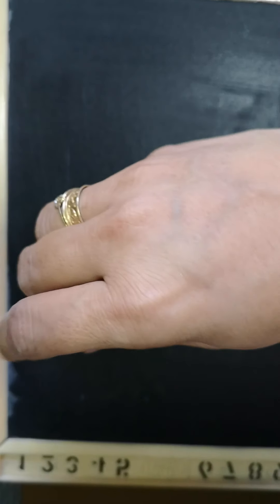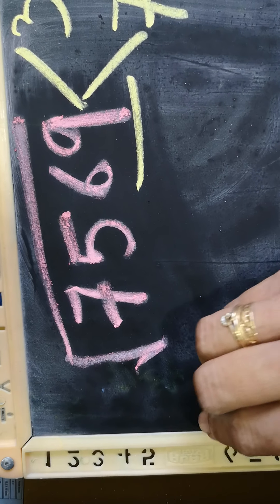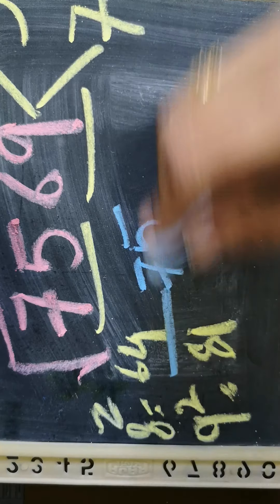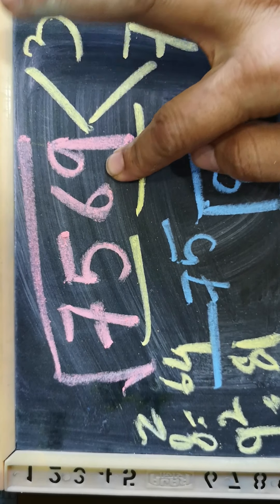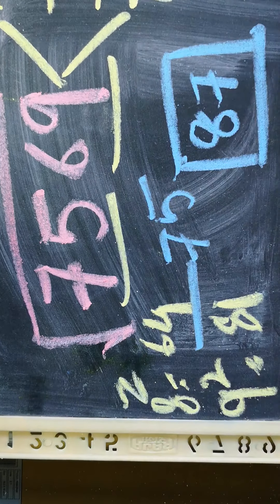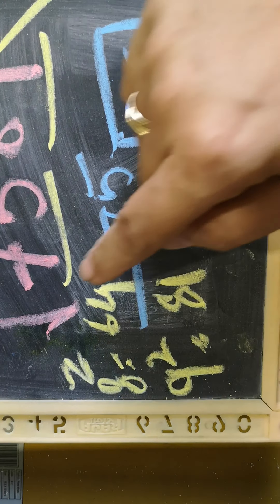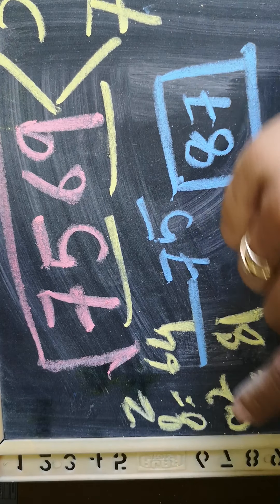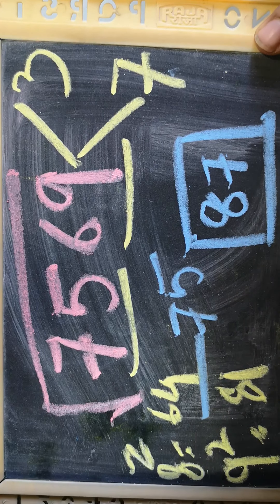April 23, 2020